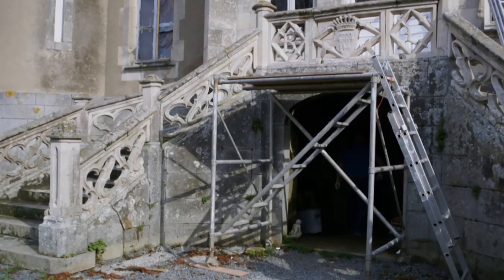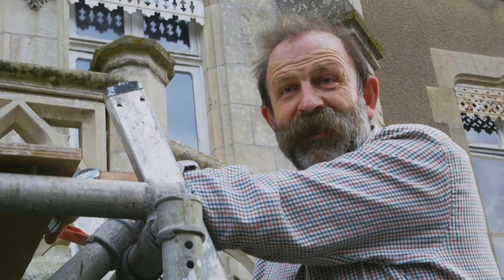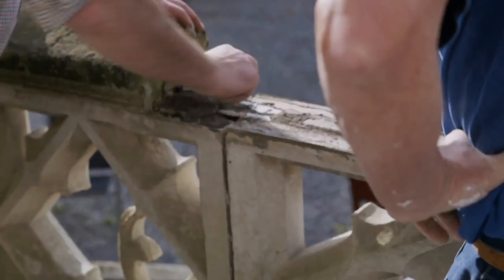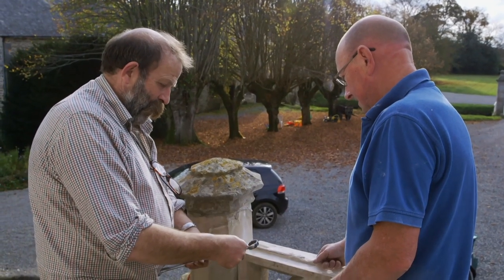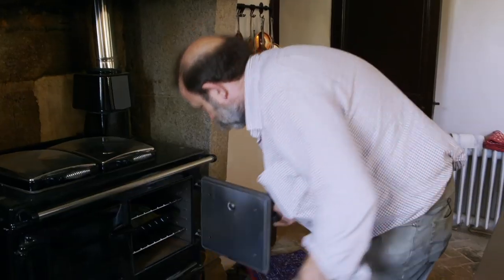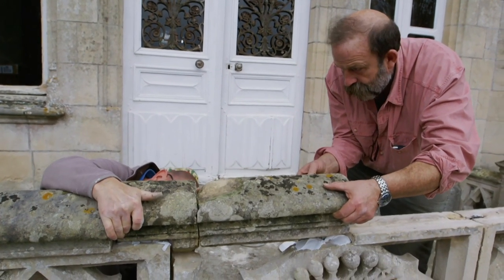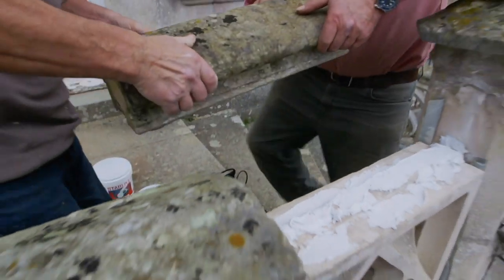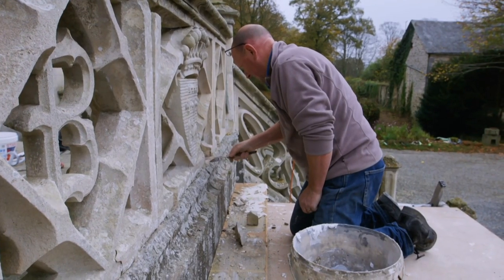Fixing a Crumbling Balustrade | Escape to the Chateau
Dick fixes his crumbling balustrade in this clip from Escape to the Chateau.